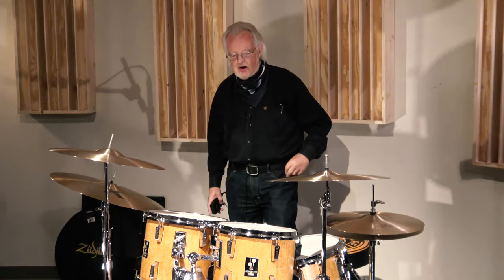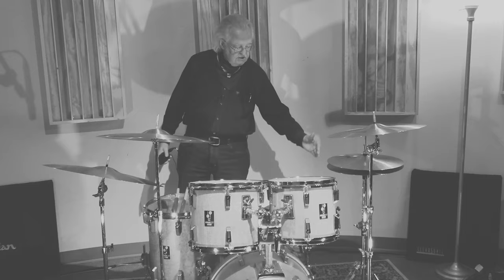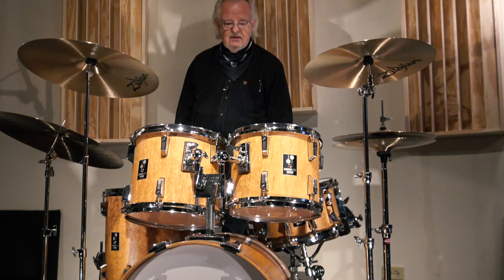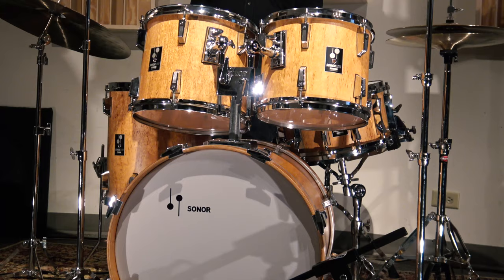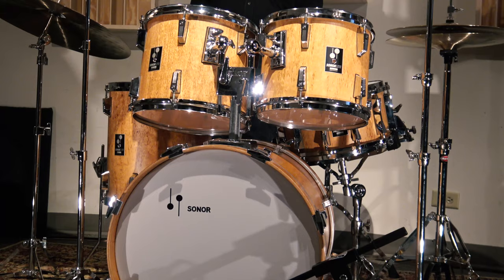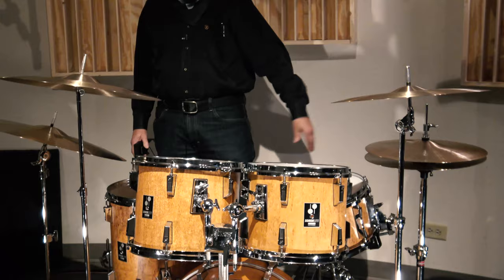Steve Maxwell Vintage Drums - Sonor Sonorlite 12/13/14/20/12 lug 7.25x14 SD 80s Scandinavian Birch